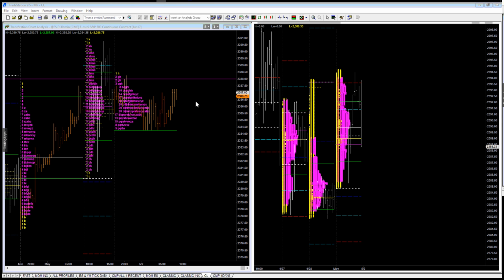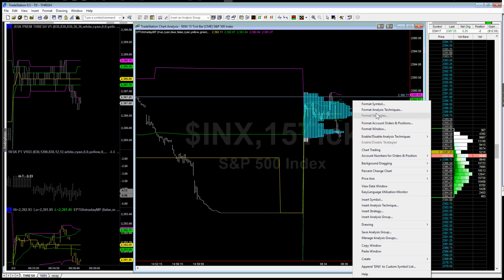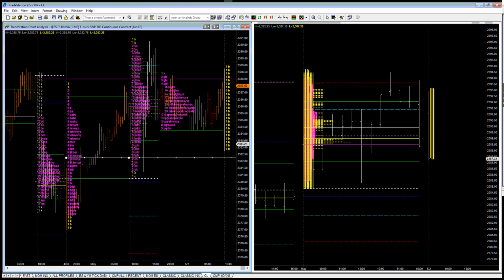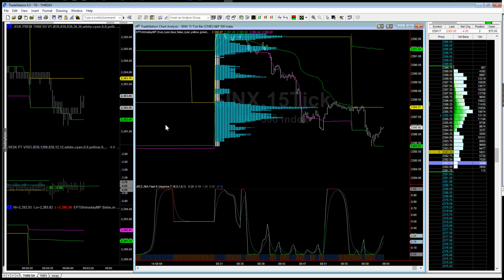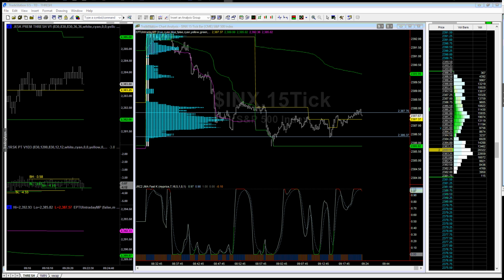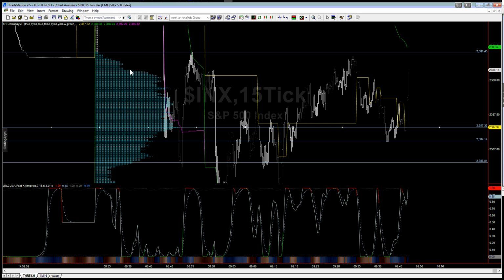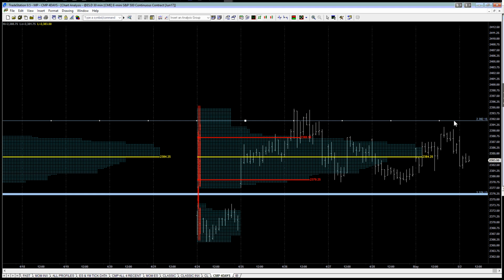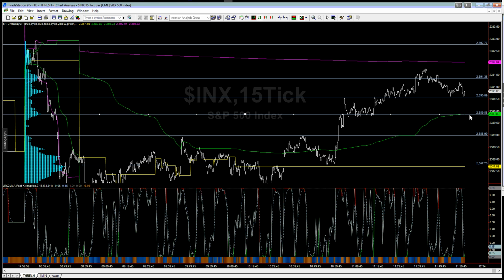S&P 500 Futures Trading: May 2, 2017